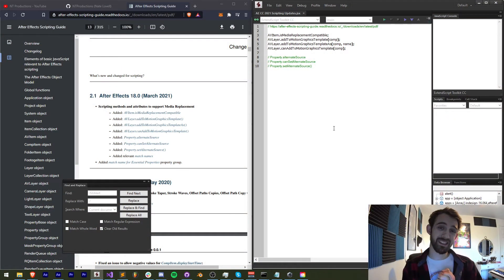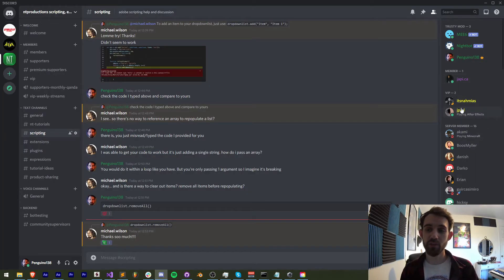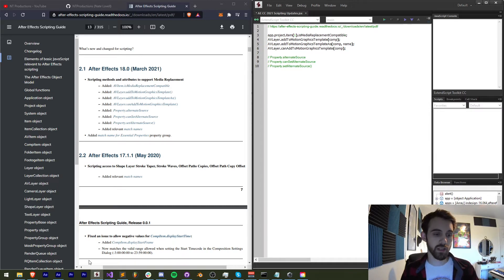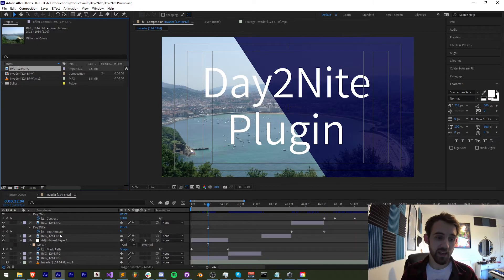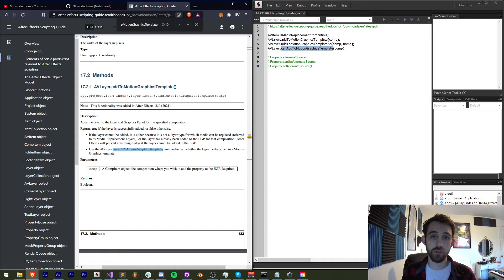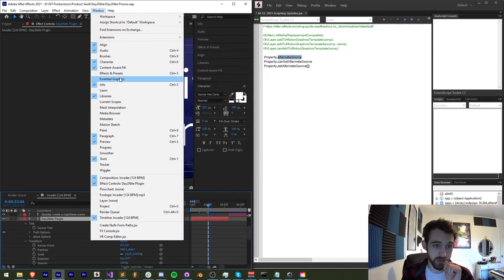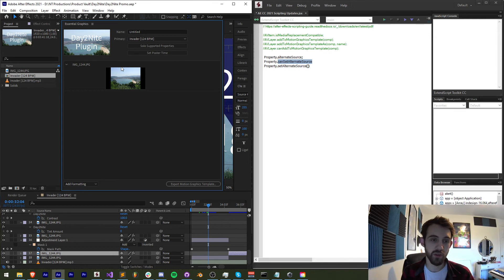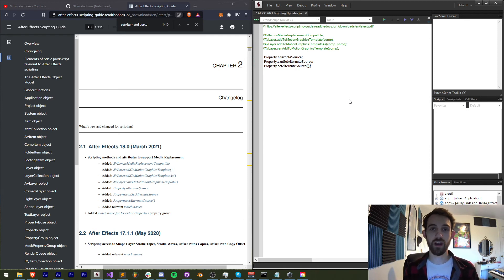After Effects Scripting Tutorial: 2021 Scripting Updates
Learn the latest new things you can script in After Effects CC 2021!

Timestamps:
Intro- 0:00
Getting an AVItem- 1:28
AVItem and AVLayer Methods/Properties- 2:08
Property Methods/Properties- 4:15
Outro- 6:32

BTC- 3H5VB5RTUs6cNYuuauWd1pzcrUDiE66qsq
ETH/ERC-20- 0x63c70f3d0aB34F2de6afA872f2E1E39B73cBE794